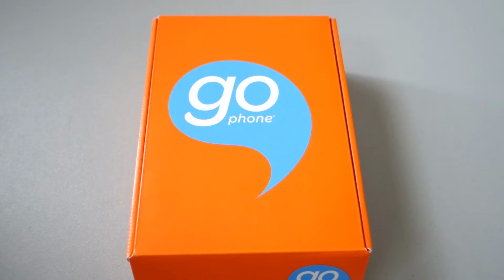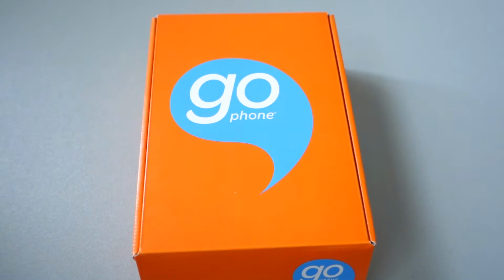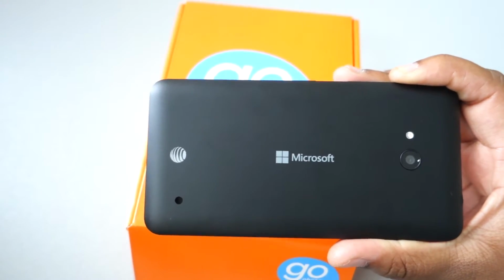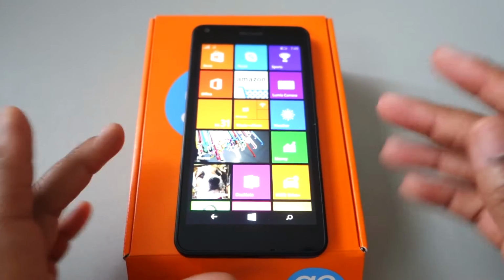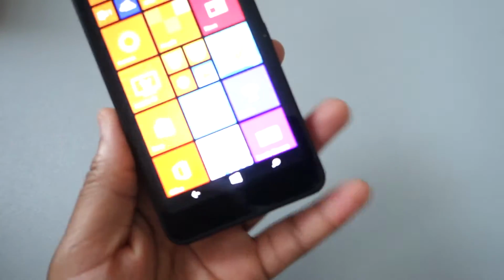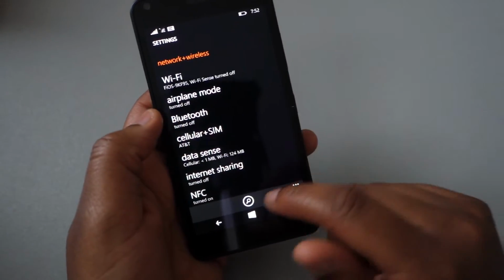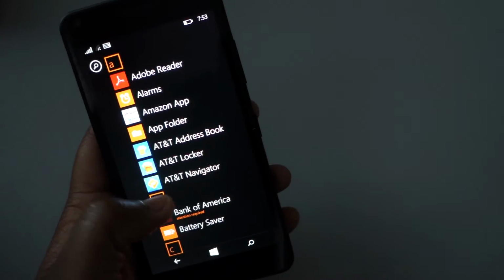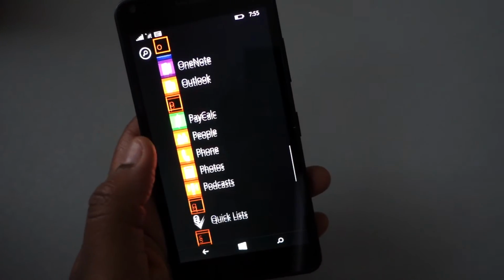Microsoft Lumia 640 | Unboxing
Help Me Get to CES 2016!